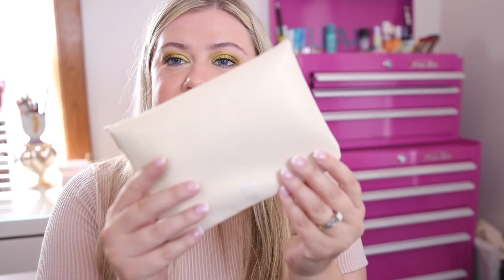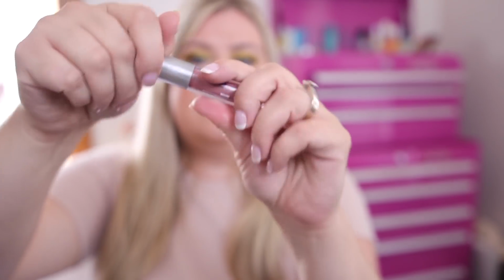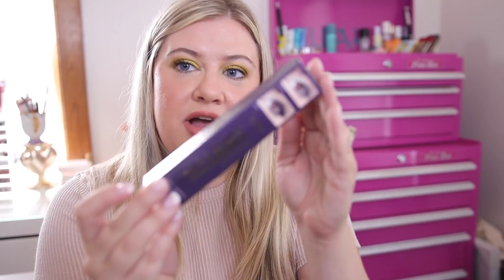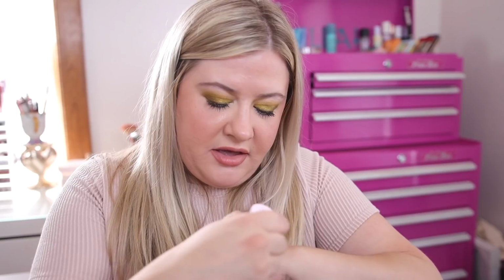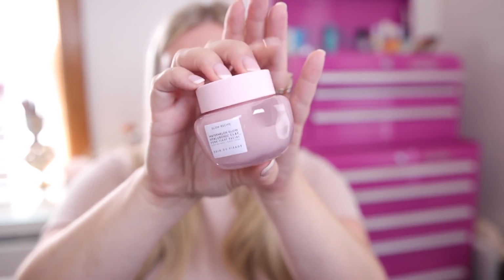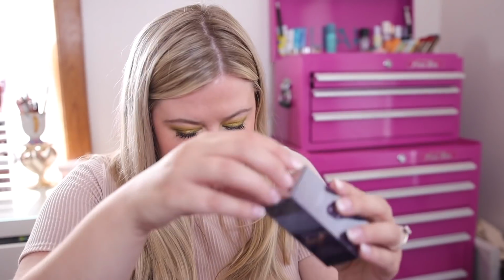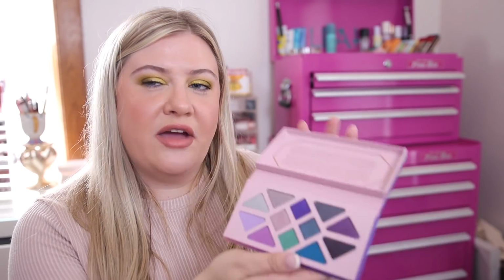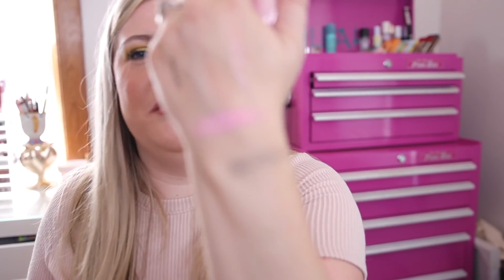ALL 3 IPSY BAGS FOR AUGUST! SO MANY AMAZING BRANDS - GLOW RECIPE, FENTY, TARTE, KIMCHI BEAUTY!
AUGUST IPSY 2021! THE BEST EVER!

♡PRODUCTS MENTIONED:
GLOW RECIPE AVOCADO MELT EYE SLEEPING MASK
VERSO FACIAL CLEANSER
111SKIN NOCTURNAL ECLIPSE RECOVERY CREAM
THEBALM LID-QUID IN BELLINI
MILK MAKEUP CREAM BLUSH IN WERK
MURAD SENSITIVE SKIN SOOTHING SERUM
TARTE LIGHTS, CAMERA, LASHES MASCARA
DOUCCE POSH POWDER PALETTE
LAUREN CONRAD EYELINER
GLOW RECIPE WATERMELON GLOW LIP POP
GLOW RECIPE WATERMELON GLOW CLAY FACIAL MASK
ABOUT FACE BEAUTY LIGHT LOOK HIGHLIGHT FLUID
BREAD MACADAMIA HAIR OIL
TARTE ROSE GOLD LINER
HERBIVORE LAPIS FACIAL OIL:
AETHER BEAUTY MOONLIGHT CRYSTAL PALETTE
FENTY BEAUTY MASCARA
KIMCHI 2 COLOR BLUSH IN PINKY ROSE